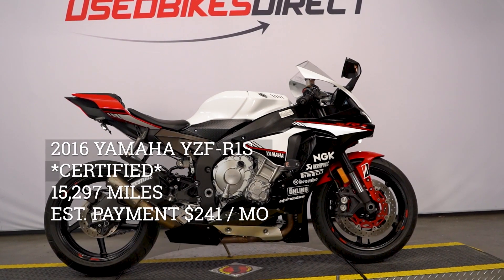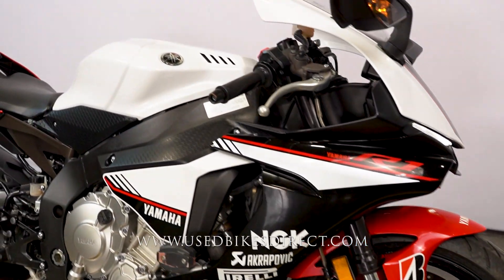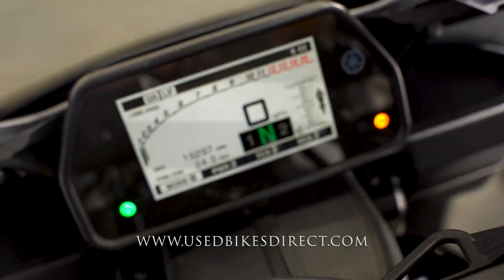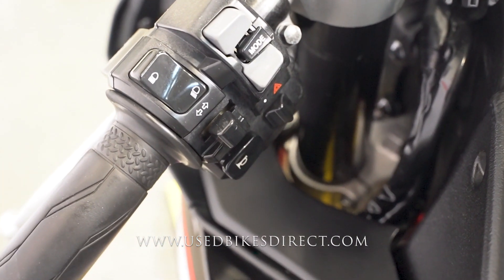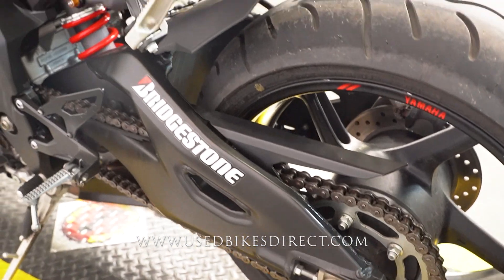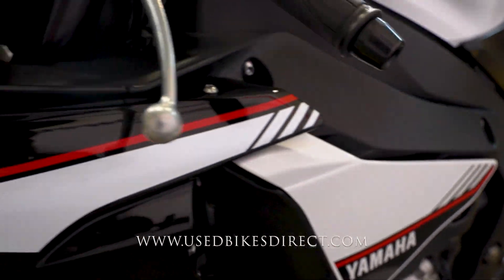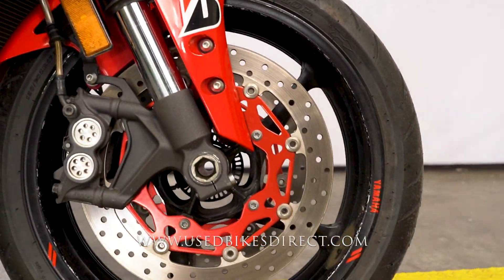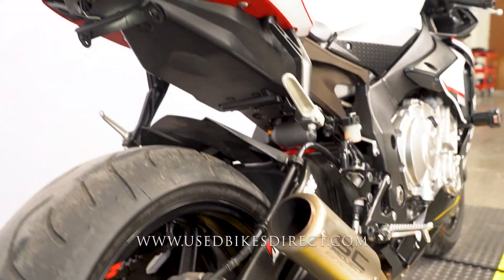2016 Yamaha YZF-R1S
2016 Yamaha YZF-R1S.  Stock # 000201
CERTIFIED
15,297 Miles

Social:  @usedbikesdirect